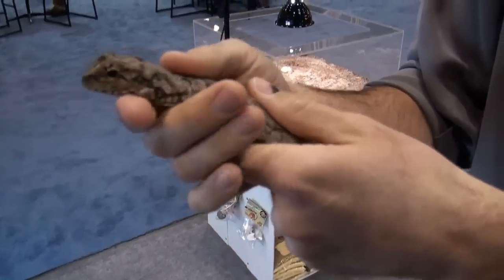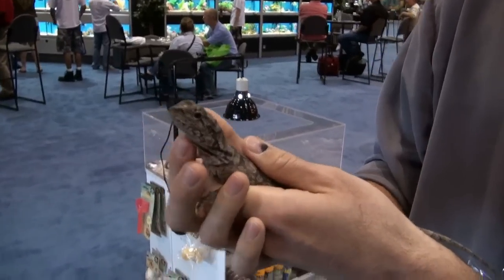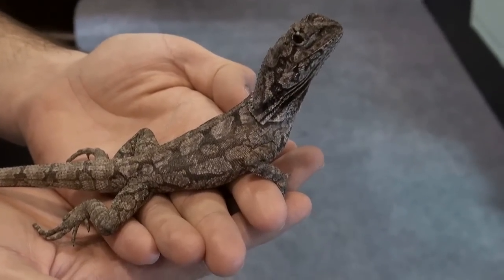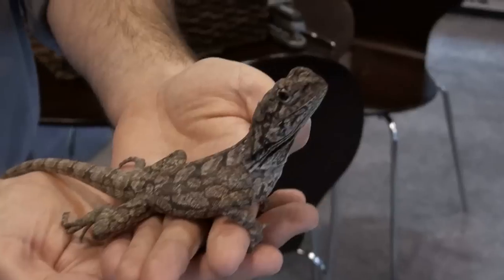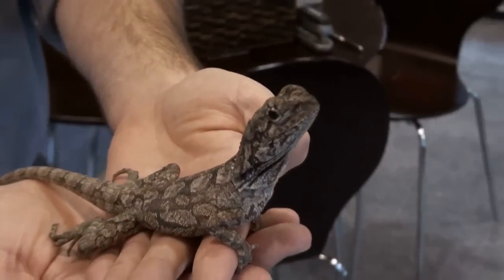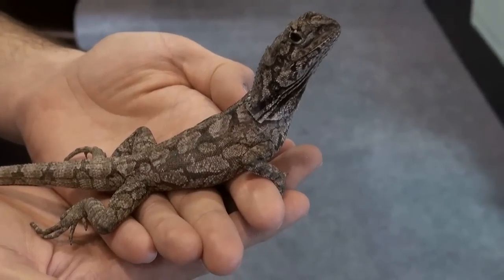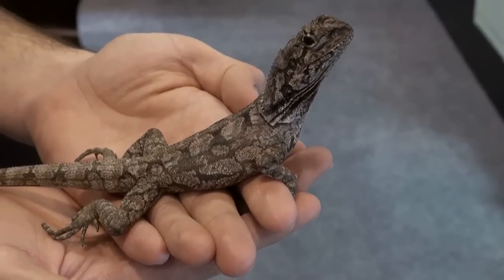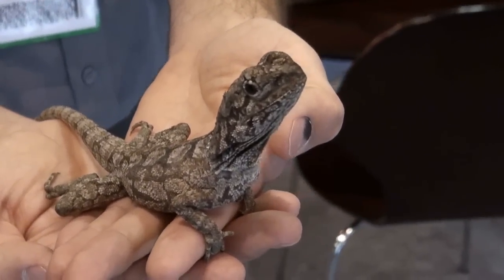Buy Frilled Dragon Lizards - For Sale with Same Day Shipping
We have several different types of reptiles. We offer same day shipping with live arrival and health guarantees.